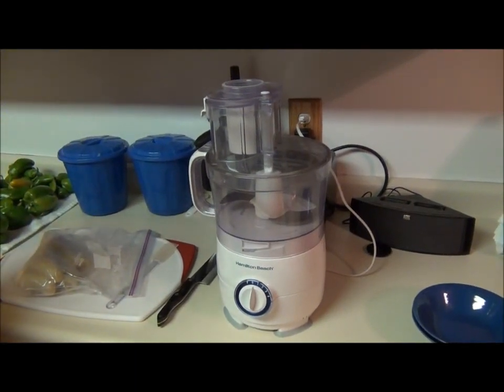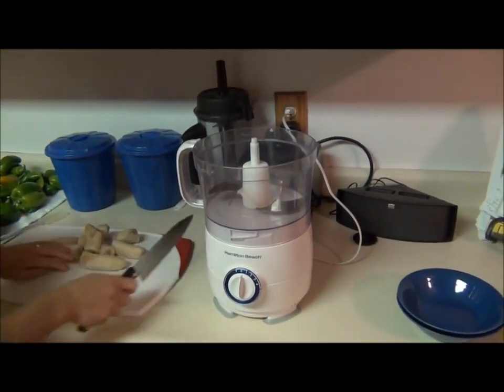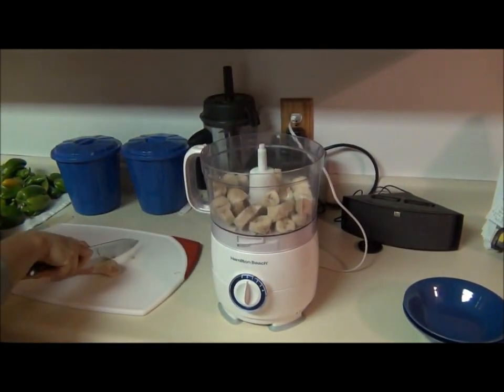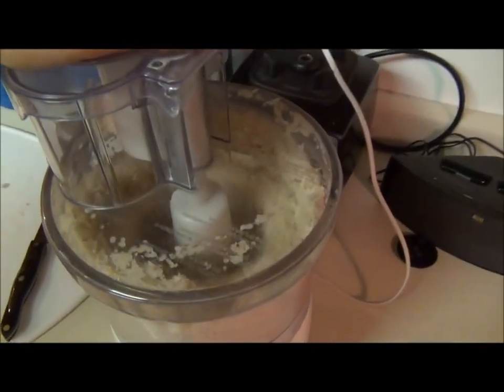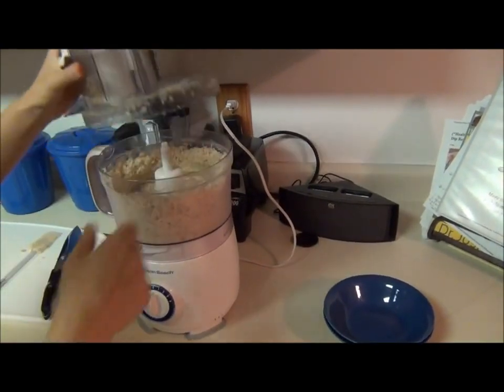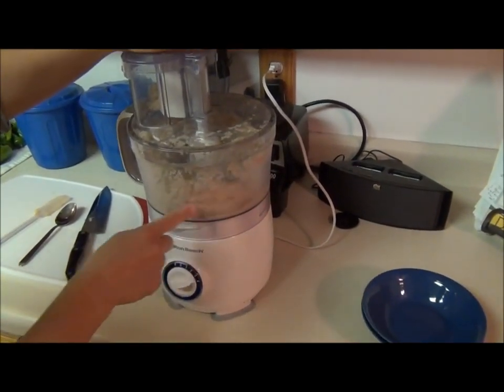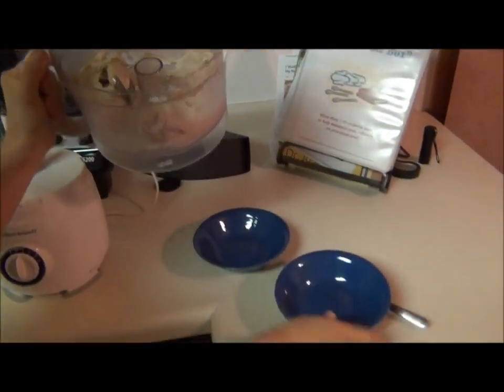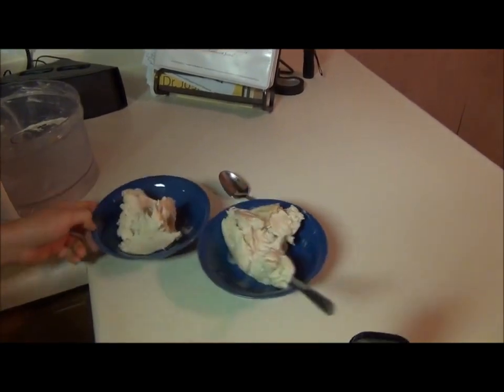How to Make Dairy-Free Banana "Ice Cream" in a Food Processor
For more great additive-free recipes, grab a copy of my cookbook & grocery shopping guide, "Eating Additive-Free" by clicking